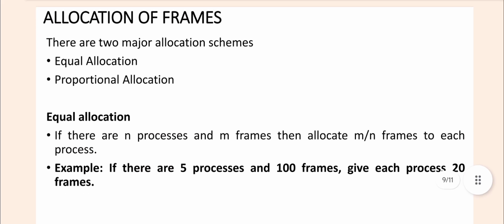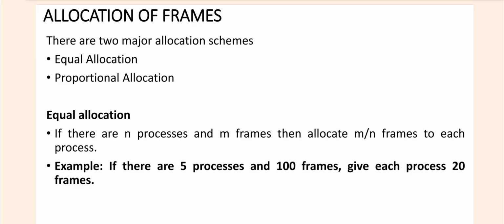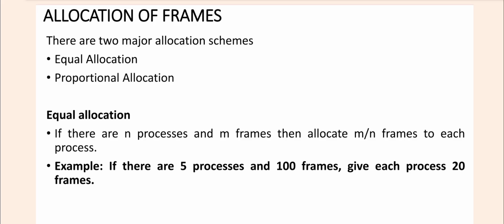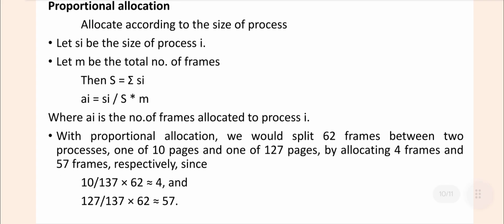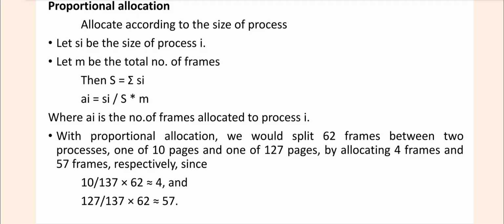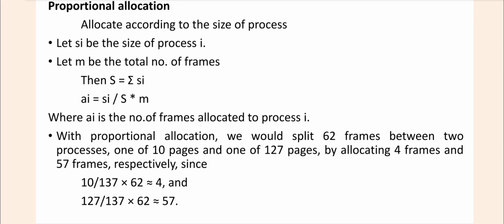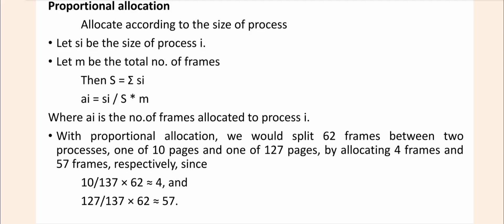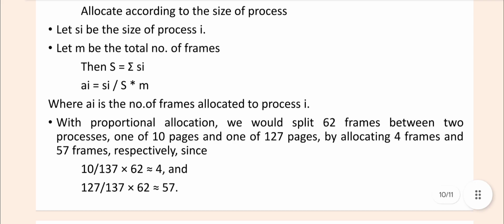Allocation of Frame | Operating System, Dr. M. Vedaraj, Professor/CSE, RMDEC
This video explains about the Allocation of Frames